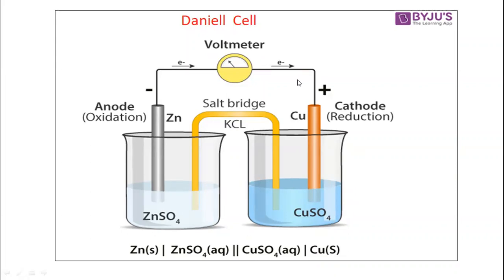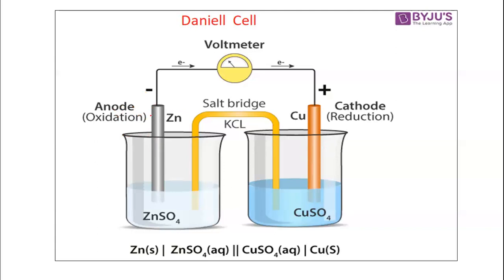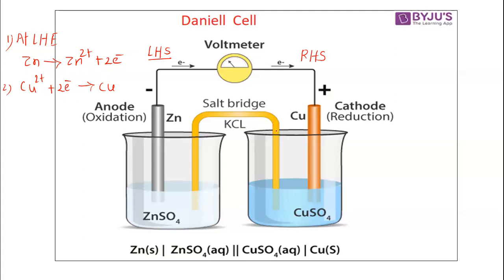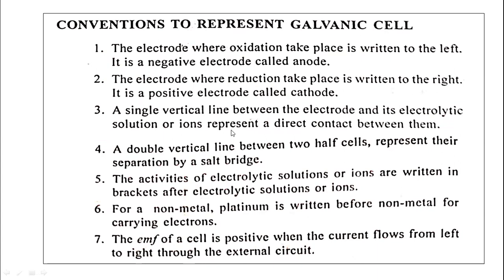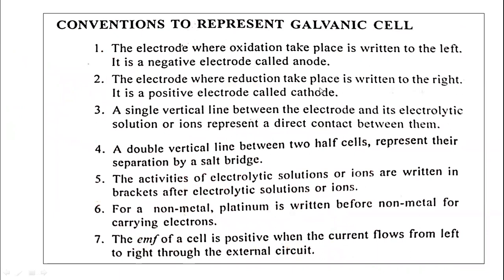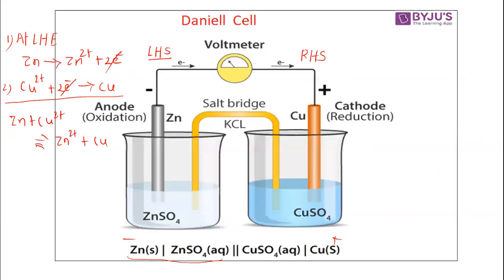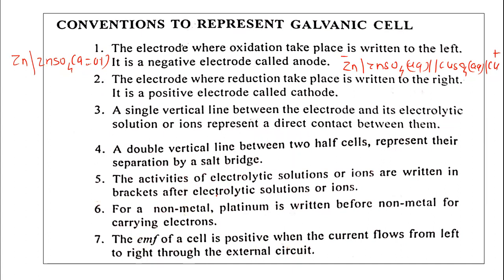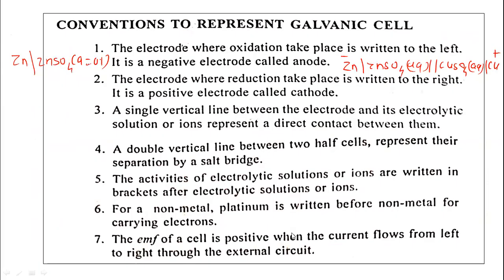Conventions to represent the Galvanic cell